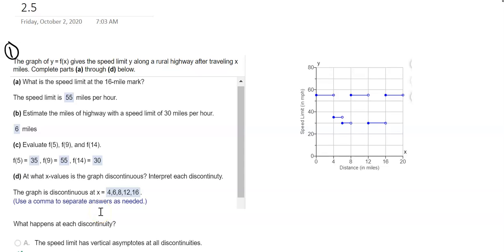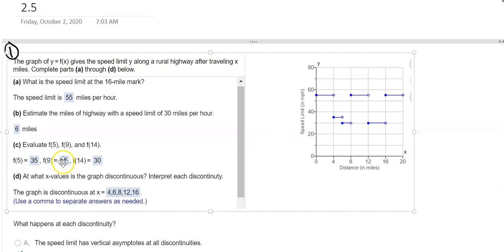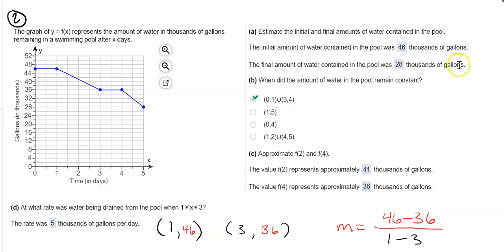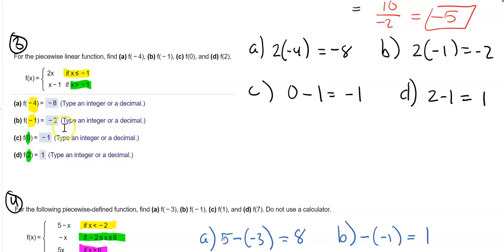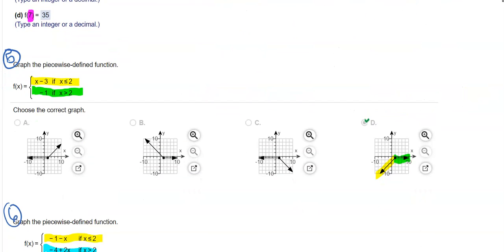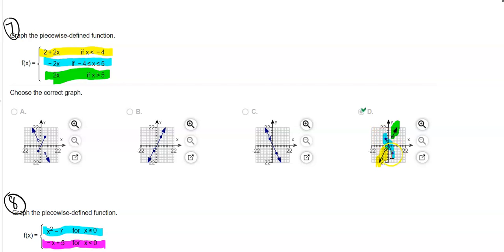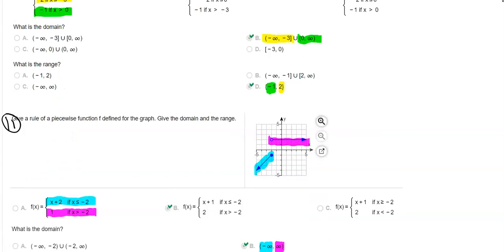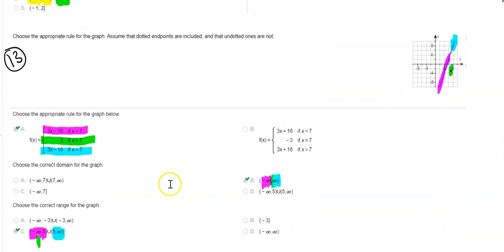Pre Cal 2.5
Analyzing Graphs
Piecewise Functions